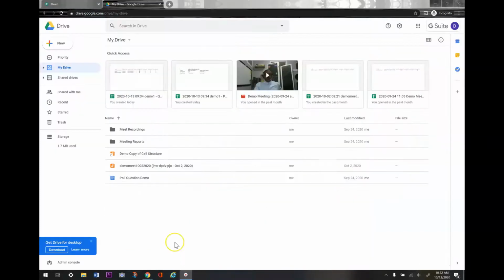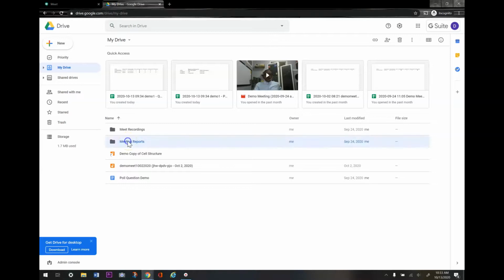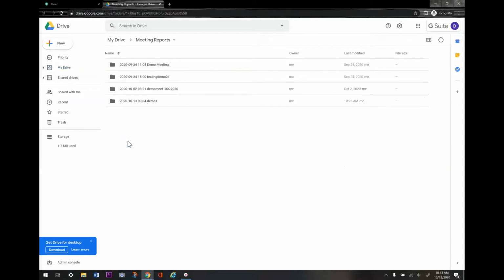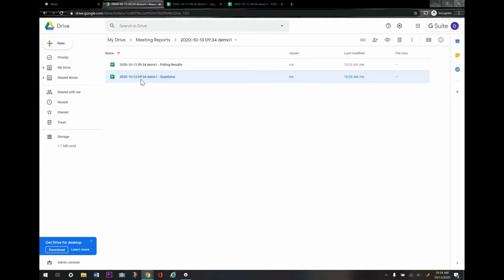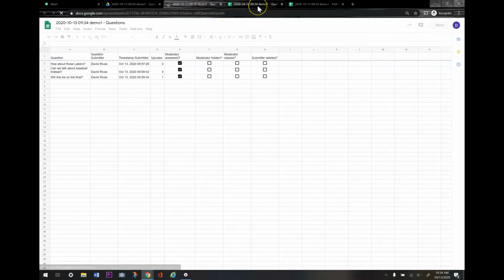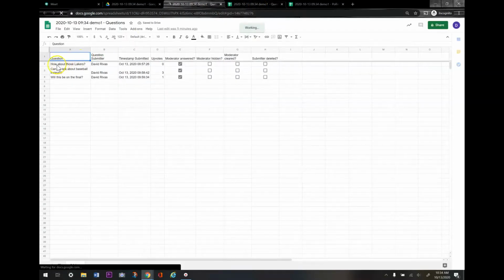Q & A in Google Meet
This tutorial shows you how to set up and use the new Q & A feature on Google Meet (now available on the Enterprise for Edu edition). You'll also learn how to retrieve the data gathered from the call on automatically from your Google Drive.